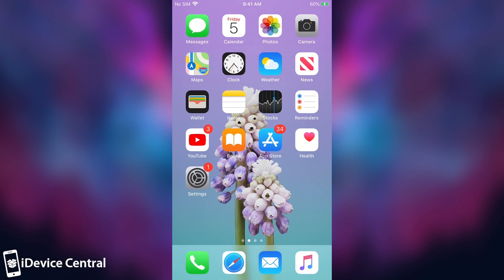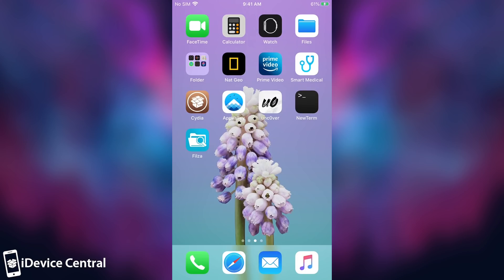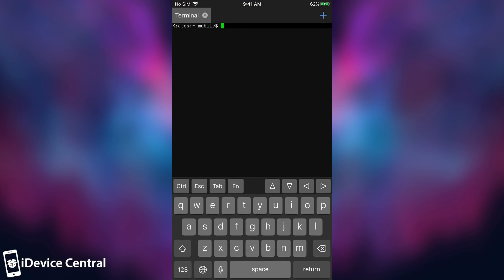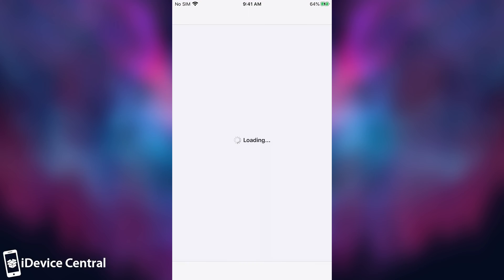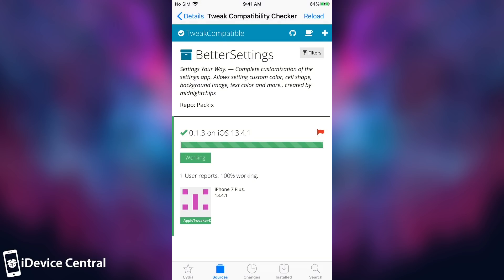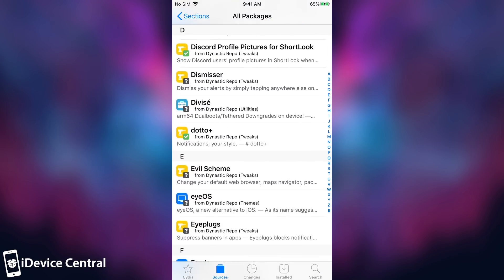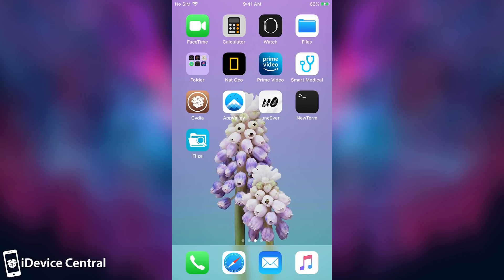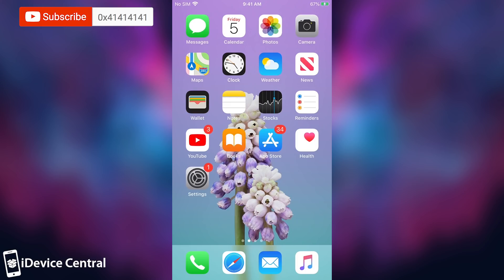iOS 13.5 / 13.4 / 13.0 Unc0ver JAILBREAK - How To Keep Your Jailbreak And Your Device SAFE & SECURE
▶ Dr.Fone – Phone Manager (iOS): Transfer music, photos and other files from your iPhone to computer

In today's video, I will show you some important safety tips to keep your Unc0ver Jailbreak, as well as your device safe and secure after Jailbreak. As you likely know, a jailbreak does weaken the security of your device a bit because it applies patches to the security mechanisms designed to prevent certain ill-intentioned things from happening, such as remote access and app installation from untrusty sources. With this video, you can learn how to optimize your device's security and also how to keep your jailbreak working.

In the video, I'll show you how to change your root password so that someone unauthorized can't remotely connect to your jailbroken iPhone, I will show you how to check if a Cydia tweak is compatible with your iOS version before installing it (incompatible tweaks can break your jailbreak), and I'll also show you some indispensable tools you must install to ensure you can fix potential errors with your jailbreak.

~ GeoSn0w